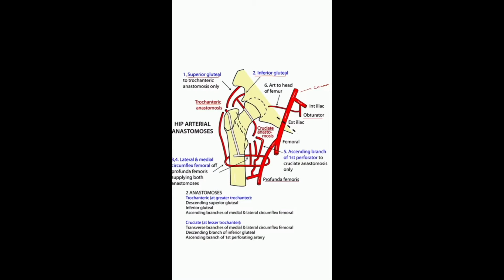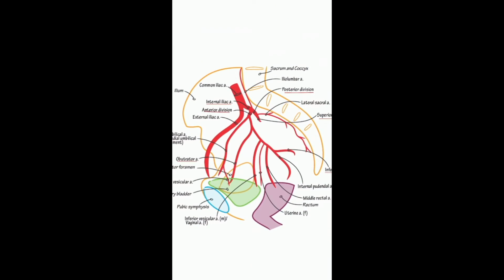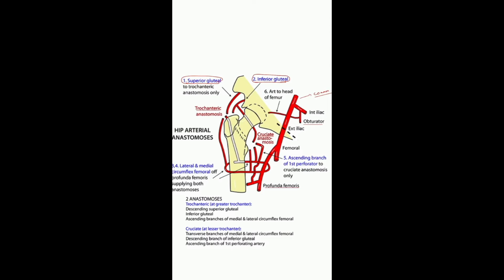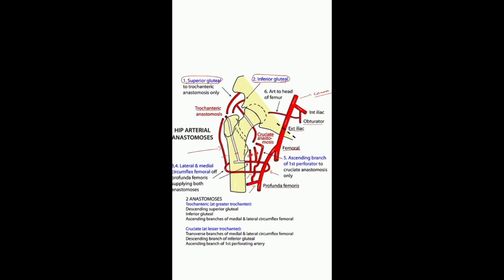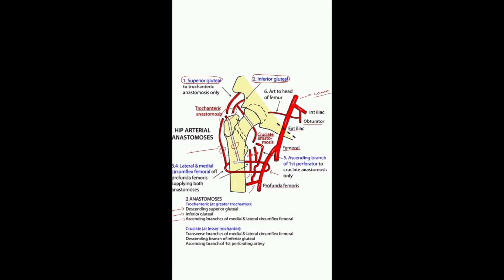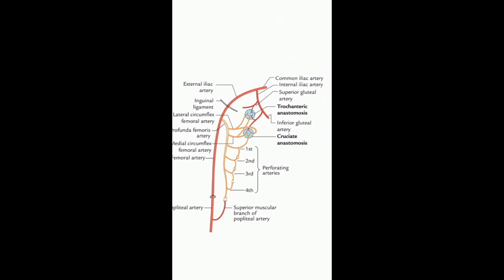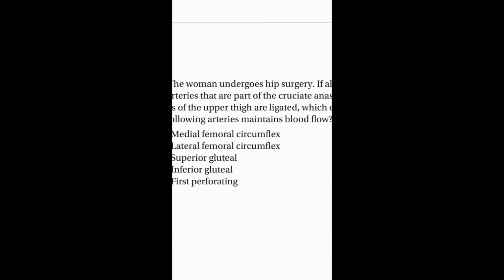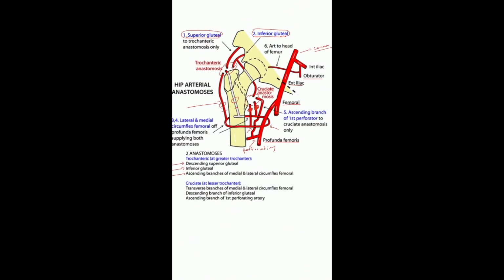Anastomosis Of Femur I Ahmad Haitham I Anatomy Made Easy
In this video, we discuss the Anastomosis Of Femur. We cover the blood supplies covering and surrounding the neck, body and head of the femur.

Video presenter: Ahmad Haitham
Editing: Sara B.,  Shahab ,Teba Basil, Amena Ali